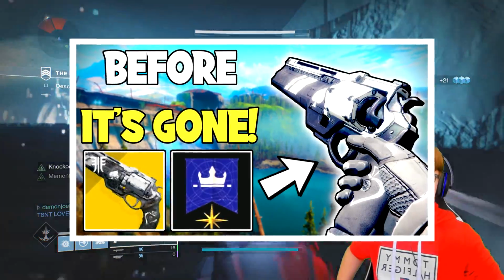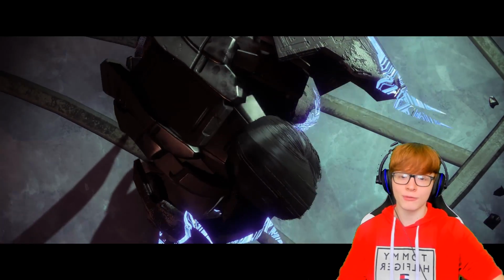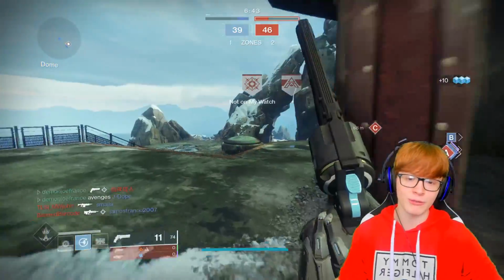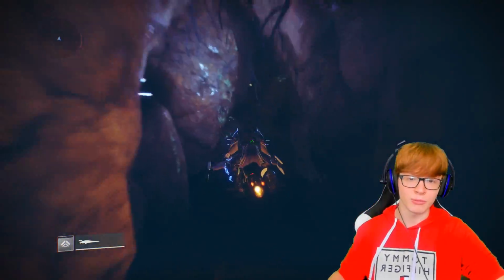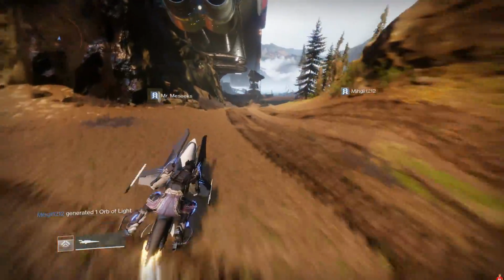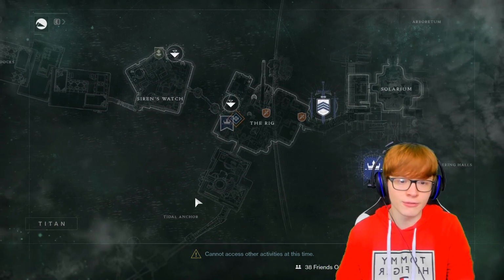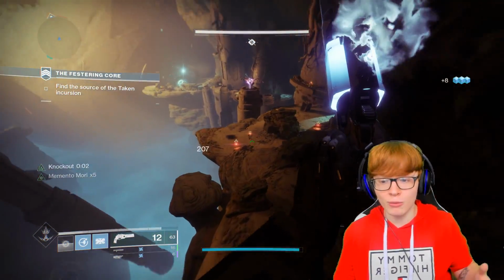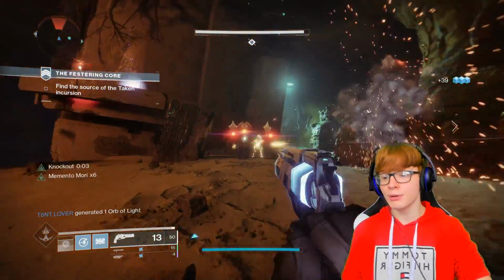Before It's Gone: How To Get The Ace of Spades Handcannon! (+Exotic Catalyst) | Destiny 2 Guide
👾 Here's my Twitch Channel! We stream 4 to 5 times a week

Destiny,
Destiny 2,
Destiny 2 Season of Arrivals,
Destiny 2 Exotic Guide,
Destiny 2 Guide,
Destiny 2 Ace of Spades,
Destiny 2 Ace of Spades Exotic Guide,
Destiny 2 Before It's Gone Ace of Spades,
Destiny 2 Ace of Spades Guide,
Destiny 2 Season of Arrivals Ace of Spades Guide,
Destiny 2 Beyond Light Prep,
Destiny 2 Exotics To Get Before Beyond Light,
Destiny 2 Ace of Spades Exotic Quest Steps,
Destiny 2 Ace of Spades Exotic Catalyst,
Destiny 2 How To Get the Ace of Spades Exotic Catalyst,